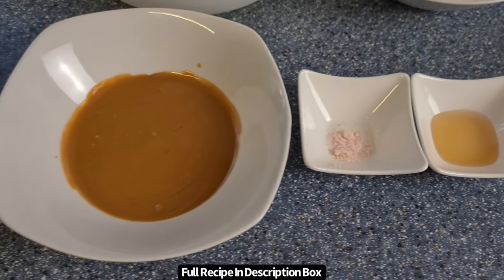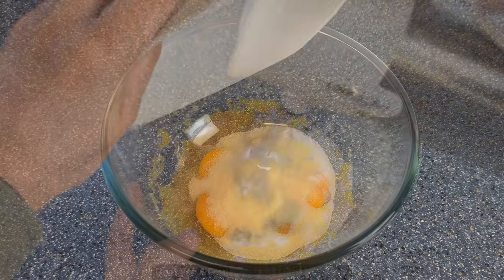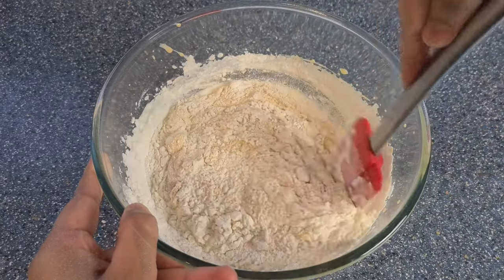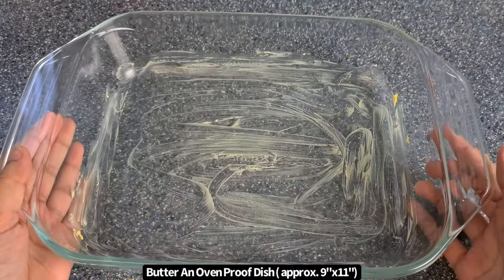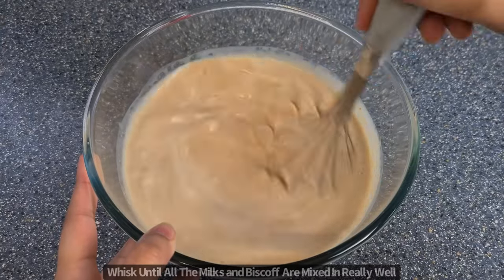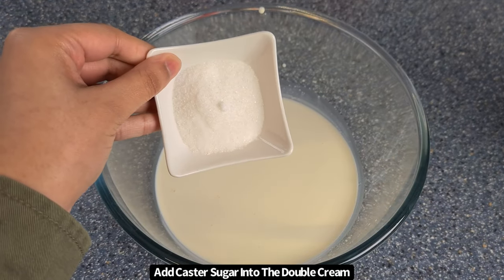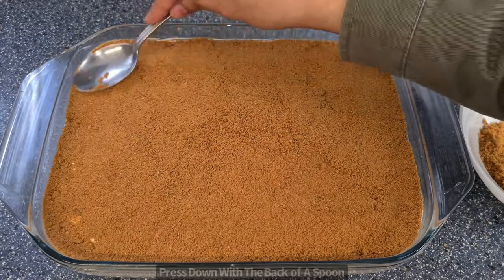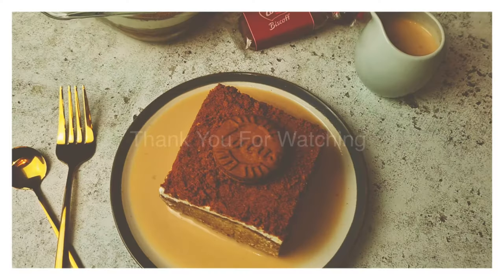Biscoff Tres Leches Cake Recipe | Biscoff Milk Cake Recipe | Easy Tres Leches Cake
In this video I show you how to make a Biscoff Milk Cake. Also known as Tres Leches Cake, this is a butter less sponge which is soaked in 3 milks and topped with cream.

Oven Proof Dish (9”x11”)
Ingredients:
Cake:
5 Large eggs
190g Caster Sugar
¼ Cup Full Fat Milk
2 Tsp Vanilla Extract
¼ Tsp Salt
70g Melted Biscoff
180g Self Raising Flour

Milk:
410g Evaporated Milk (1 tin)
250g Condensed Milk
½ Cup Full Fat Milk
100g Melted Biscoff

Topping:
300ml Double Cream
2 Tbsp Caster Sugar

Optional:
Crushed Lotus Biscoff Biscuits

 A young British Pakistani Cook, with a passion to cook and inspire others.